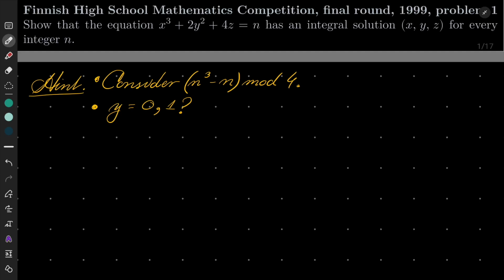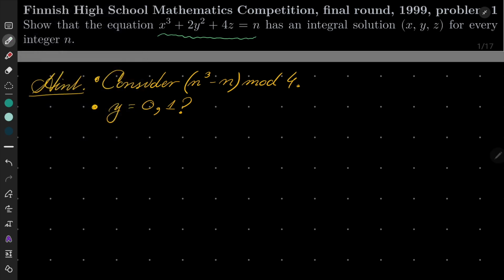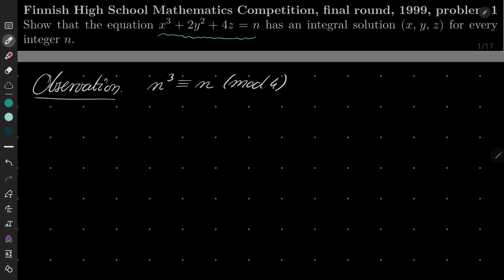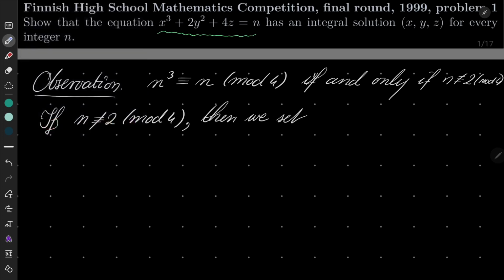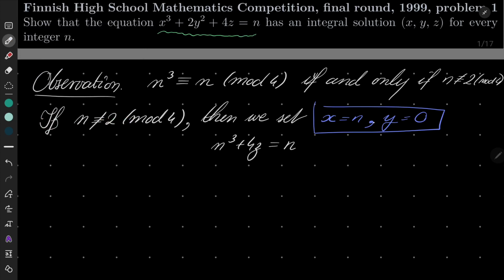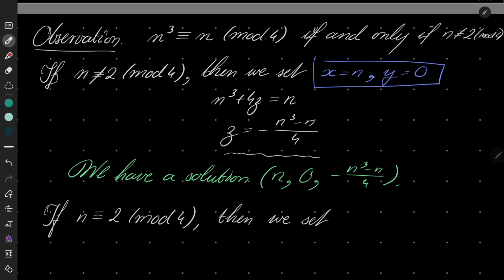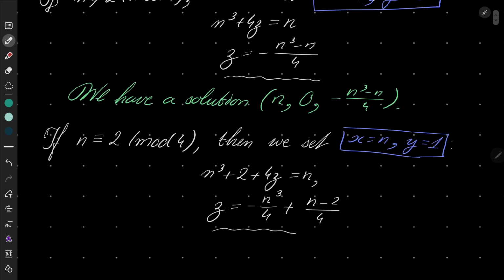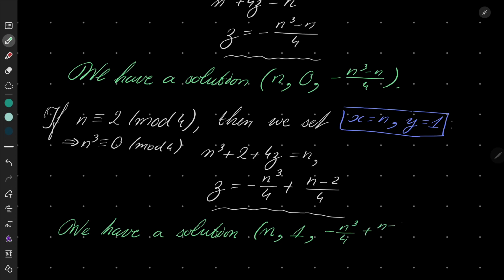Finnish High School Mathematics Competition, final round, 1999, problem 1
Finding a solution to a Diophantine equation from the Finnish High School Mathematics Competition, 1999.

Source: matematiikkakilpailut.fi/kirjallisuus/fhsmc.pdf